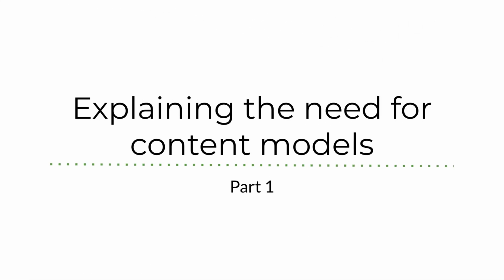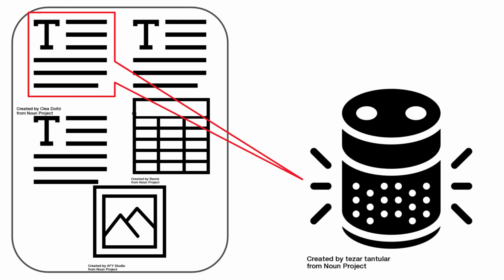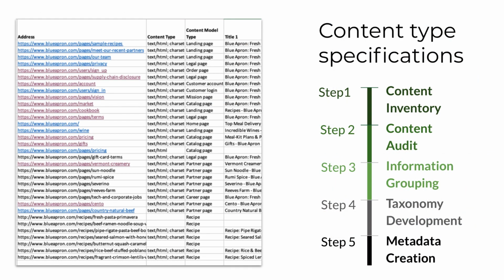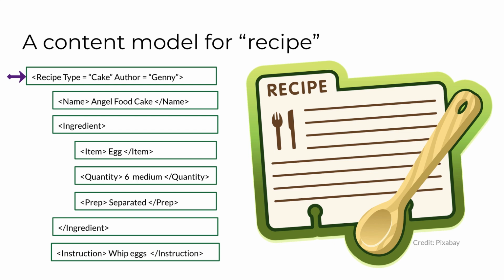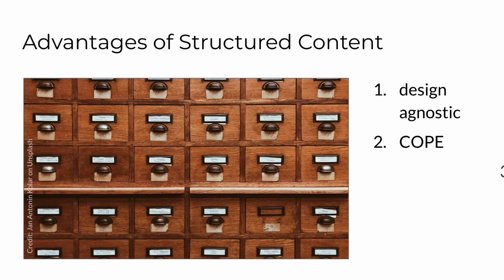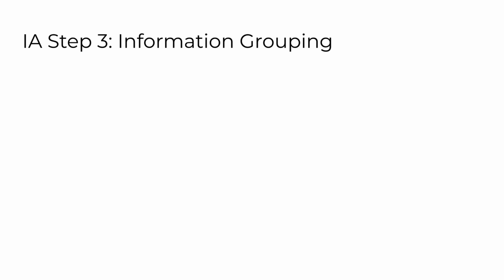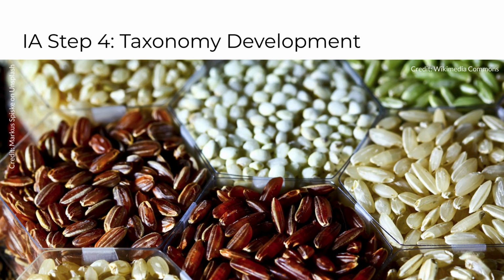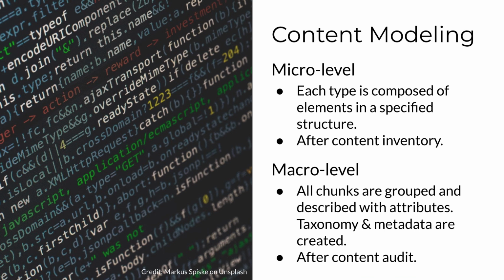Content Modeling (optional for TECM 5200)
Dr. Kim explains how content modeling is a natural progression after an inventory and audit. She explains how this works, including its relevance to Content Management Systems or CMSs, by discussing micro- and macro-level models of content. This is the intermediate stage between a content audit and a content strategy. This video was created for graduate students in TECM 5200 at the Department of Technical Communication at the University of North Texas.

Chapters:
00:00 Need for content modeling
05:44 Micro-level content models with structured authoring
12:37 Macro-level content models with information grouping, taxonomy, and metadata development